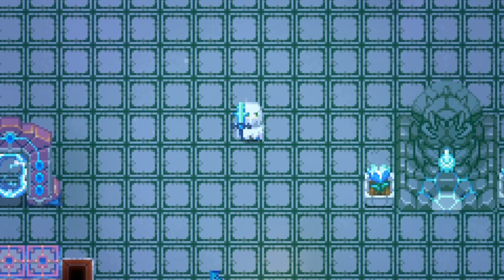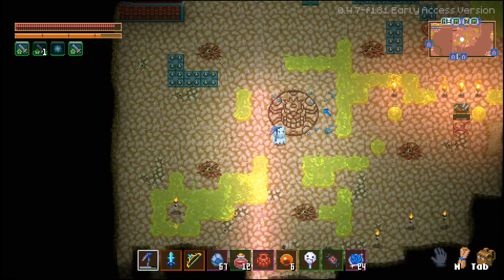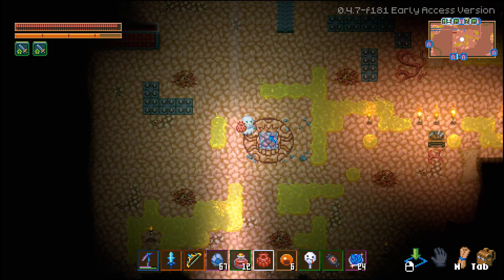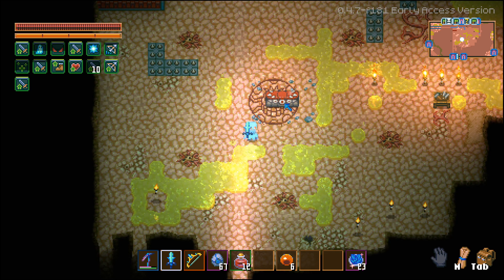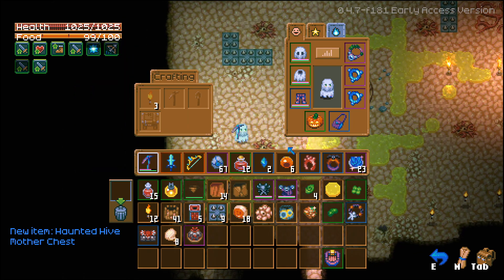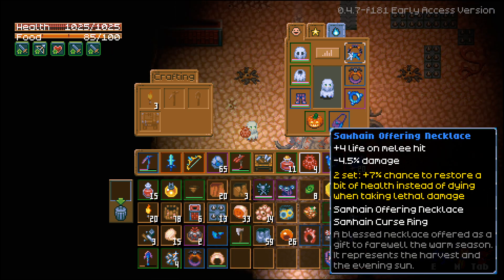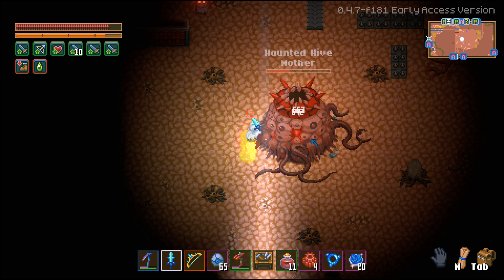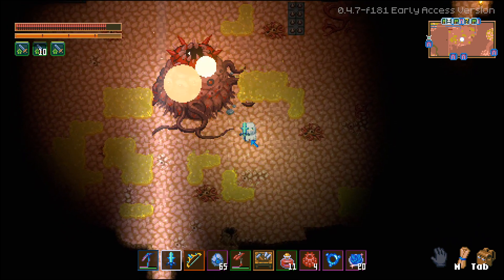(Secret) Halloween Boss Fight! | Core Keeper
We just got a Core Keeper Halloween Event and with it brought many new items such as the new in game boss the Haunted Hive mother.

The Hive mother has a Halloween version that can be summoned with an idol randomly found in the goodie bags and when killed will drop a matching figurine + Samhain Curse Ring and Samhain Offering Necklace.